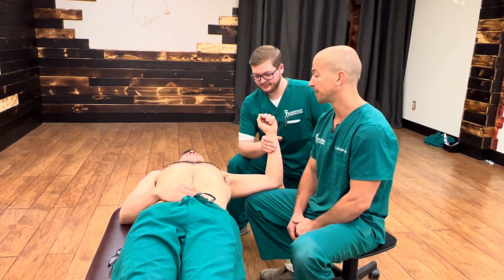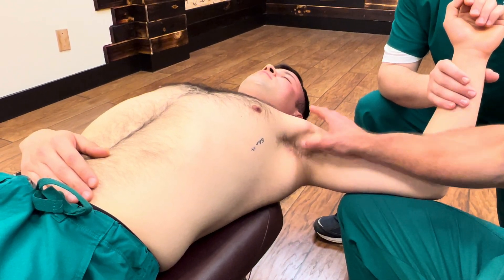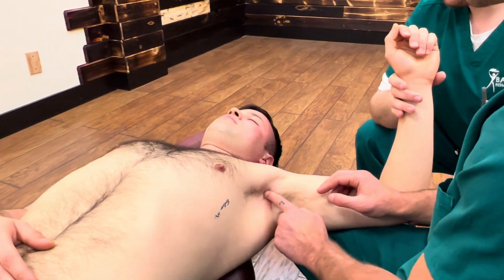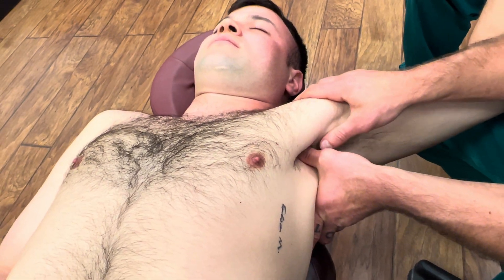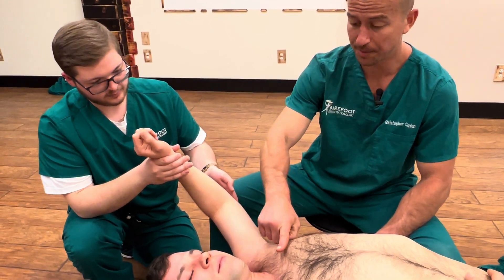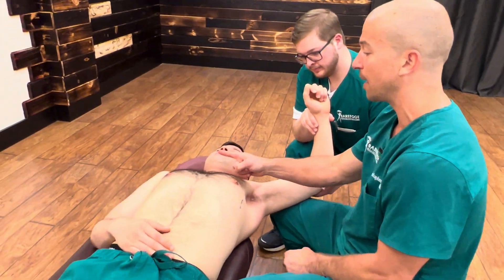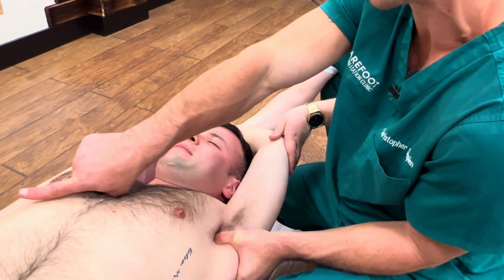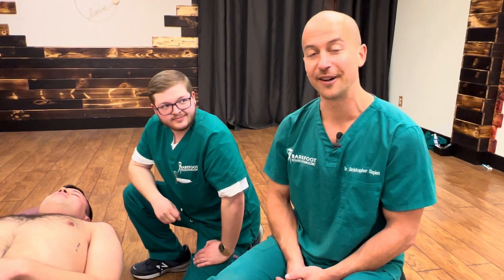Subscapularis Muscle: Clinical Signs, Palpation & Treatment Demonstration.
This is a demonstration of the treatment of Adhesion (aka Scar Tissue) to a very important muscle in the group that is called The Rotator Cuff, as well as the 𝐎𝐍𝐋𝐘 muscle of that group that supports the shoulder from the front, 𝐓𝐡𝐞 𝐒𝐮𝐛𝐬𝐜𝐚𝐩𝐮𝐥𝐚𝐫𝐢𝐬 𝐌𝐮𝐬𝐜𝐥𝐞.⁣⁣⁣⁣⁣
𝗪𝐡𝐞𝐫𝐞 𝐈𝐭 𝐋𝐢𝐯𝐞𝐬: It is basically in the armpit on the front part of the shoulder blade, right below the Pec Muscles. ⁣⁣⁣⁣
𝐉𝐨𝐛 𝐎𝐟 𝐌𝐮𝐬𝐜𝐥𝐞: This muscle turns the arm towards the middle, also called internal rotation. It also provides a lot of support for the shoulder joint in the front part of the body.⁣⁣⁣⁣⁣
𝐈𝐧𝐣𝐮𝐫𝐢𝐞𝐬 𝐂𝐚𝐮𝐬𝐞𝐝 𝐁𝐲 𝐈𝐭:⁣⁣⁣⁣
𝘊𝘢𝘳𝘵𝘪𝘭𝘢𝘨𝘦/𝘓𝘢𝘣𝘳𝘶𝘮 𝘐𝘴𝘴𝘶𝘦𝘴⁣⁣⁣⁣⁣
𝘚𝘩𝘰𝘶𝘭𝘥𝘦𝘳 𝘐𝘮𝘱𝘪𝘯𝘨𝘦𝘮𝘦𝘯𝘵 ⁣⁣⁣⁣⁣
𝘙𝘰𝘵𝘢𝘵𝘰𝘳 𝘊𝘶𝘧𝘧 𝘛𝘦𝘢𝘳⁣⁣⁣⁣⁣
𝘞𝘪𝘯𝘨𝘪𝘯𝘨 𝘚𝘤𝘢𝘱𝘶𝘭𝘢⁣⁣⁣⁣⁣
𝘏𝘪𝘴𝘵𝘰𝘳𝘺 𝘖𝘧 𝘚𝘩𝘰𝘶𝘭𝘥𝘦𝘳 𝘚𝘦𝘱𝘢𝘳𝘢𝘵𝘪𝘰𝘯/𝘋𝘪𝘴𝘭𝘰𝘤𝘢𝘵𝘪𝘰𝘯𝘴⁣⁣⁣⁣⁣
𝐇𝐨𝐰 𝗪𝐞 𝐅𝐢𝐱 𝐈𝐭: The key is always to go slow and focused because this area is super sensitive due to nerves and blood vessels running over the top of it. Adhesion in the muscle forms in this area, causing it to be weaker and less flexible. This puts more pressure on the joint, cartilage, and tendons. ⁣
𝘐𝘯 𝘰𝘳𝘥𝘦𝘳 𝘵𝘰 𝘣𝘳𝘦𝘢𝘬 𝘥𝘰𝘸𝘯 𝘢𝘥𝘩𝘦𝘴𝘪𝘰𝘯, 𝘵𝘩𝘦𝘳𝘦 𝘩𝘢𝘴 𝘵𝘰 𝘣𝘦 𝘵𝘩𝘦 𝘳𝘪𝘨𝘩𝘵 𝘢𝘮𝘰𝘶𝘯𝘵 𝘰𝘧 𝘧𝘰𝘳𝘤𝘦 𝘢𝘯𝘥 𝘵𝘩𝘦 𝘳𝘪𝘨𝘩𝘵 𝘢𝘮𝘰𝘶𝘯𝘵 𝘰𝘧 𝘵𝘦𝘯𝘴𝘪𝘰𝘯, 𝘸𝘪𝘵𝘩𝘰𝘶𝘵 𝘵𝘩𝘢𝘵 𝘵𝘩𝘦 𝘵𝘳𝘦𝘢𝘵𝘮𝘦𝘯𝘵 𝘩𝘶𝘳𝘵𝘴 𝘭𝘪𝘬𝘦 𝘩𝘦𝘭𝘭 𝘢𝘯𝘥 𝘥𝘰𝘦𝘴𝘯’𝘵 𝘸𝘰𝘳𝘬.⁣⁣⁣⁣
𝐎𝐮𝐫 𝐩𝐫𝐨𝐯𝐢𝐝𝐞𝐫𝐬 𝐚𝐫𝐞 𝐭𝐡𝐞 𝐛𝐞𝐬𝐭 𝐚𝐭 𝐟𝐢𝐧𝐝𝐢𝐧𝐠 𝐚𝐧𝐝 𝐟𝐢𝐱𝐢𝐧𝐠 𝐚𝐝𝐡𝐞𝐬𝐢𝐨𝐧 𝐭𝐡𝐞 𝐞𝐱𝐚𝐜𝐭 𝐰𝐚𝐲 𝐝𝐞𝐦𝐨𝐧𝐬𝐭𝐫𝐚𝐭𝐞𝐝 𝐢𝐧 𝐭𝐡𝐢𝐬 𝐯𝐢𝐝𝐞𝐨!⁣⁣⁣⁣____________________________________________________________
We just launched our brand new and free soft tissue injury evaluation and treatment training, called Adhesion Release Methods, if you want to start getting in the right direction from being a service provider to a solution provider this is a great start.

It is the first step in learning how to cut your treatment times by 50 percent, so you can stay healthy and help more people get out of pain!